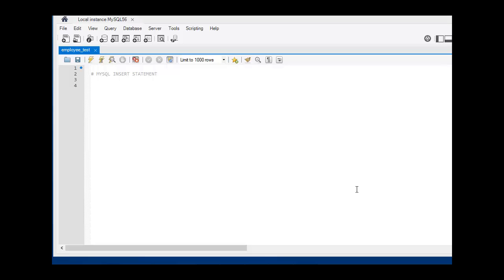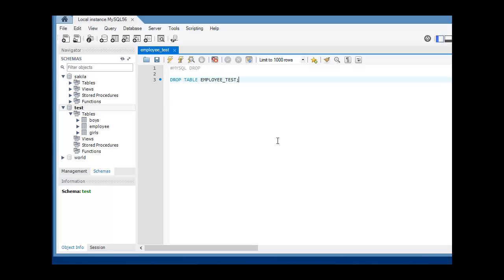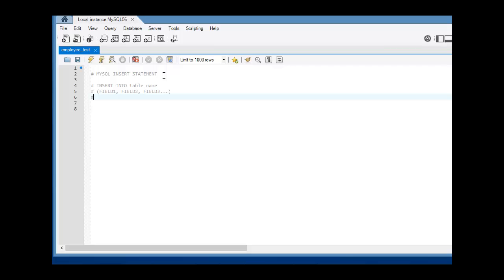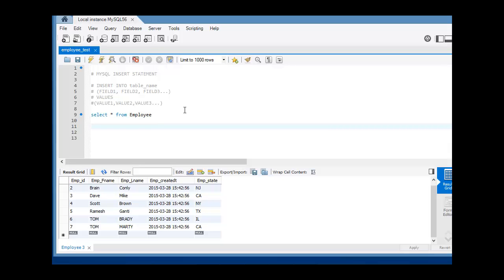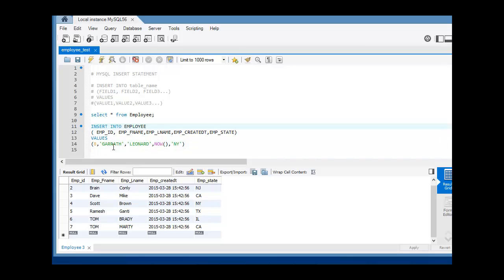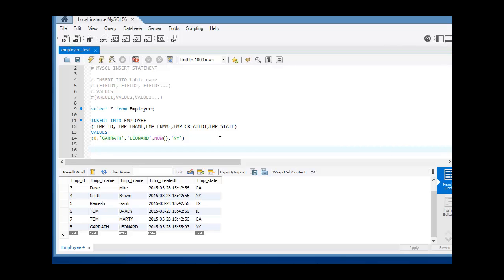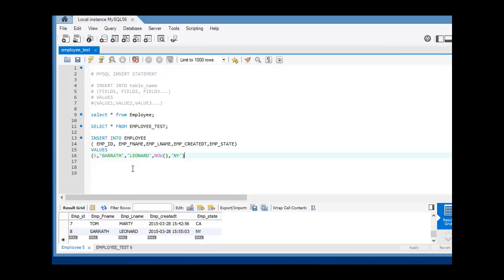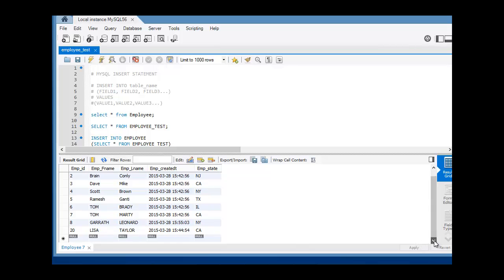mysql drop table